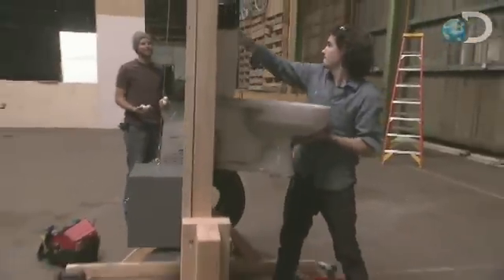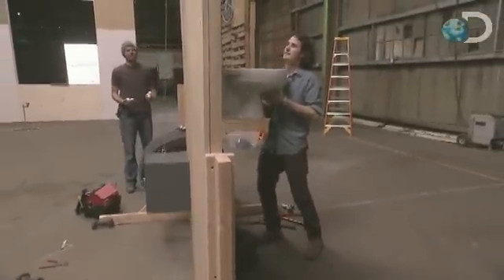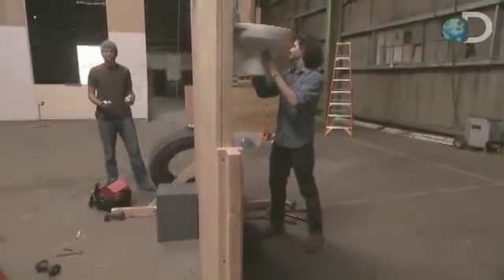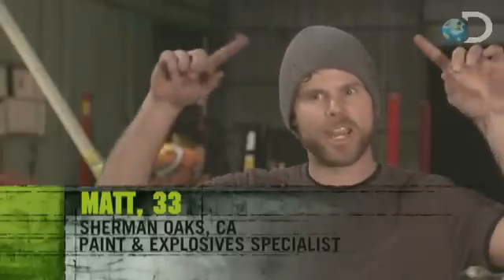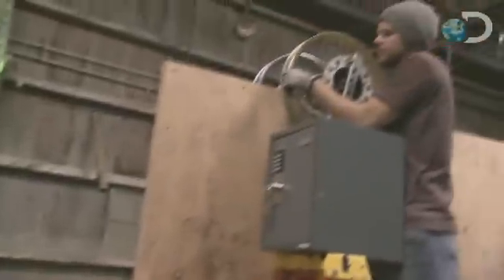Falling Up | Unchained Reaction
How do you make balloons able to lift up a safe?

Watch UNCHAINED REACTION Sundays at 10PM e/p on Discovery.